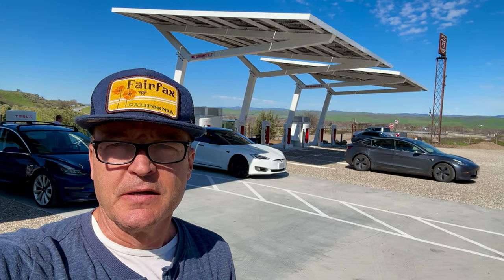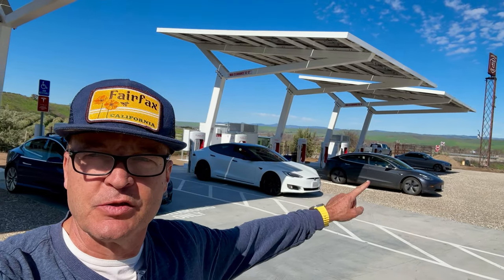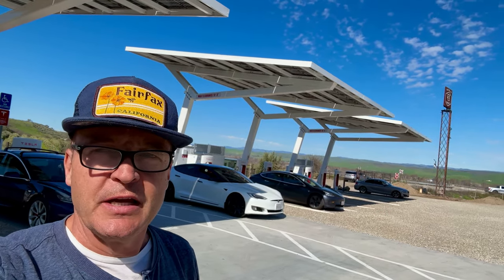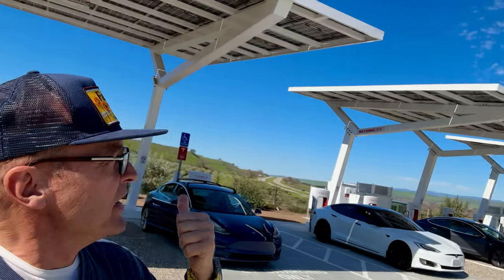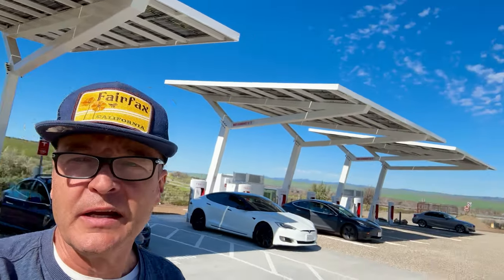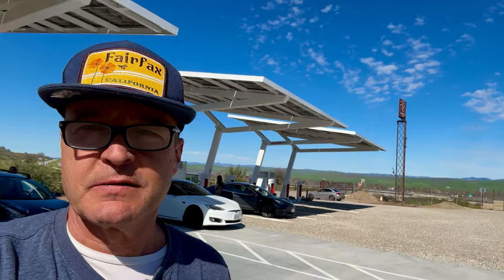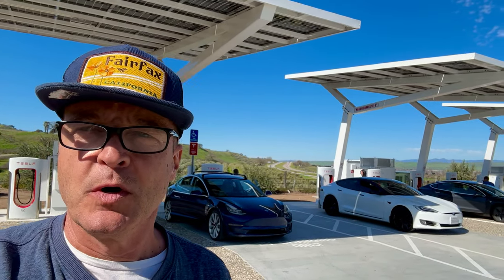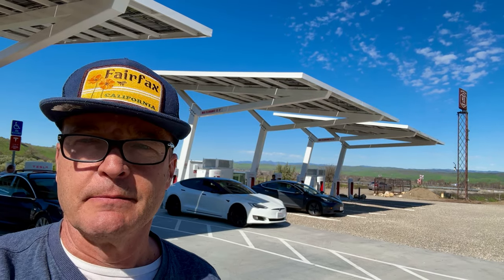San Ardo Tesla Supercharger and Olive Oil Press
San Ardo has a unique Tesla Supercharger with a beautiful and interesting location.  Located right off of Southbound 101 north of Paso Robles, the Supercharger is hosted by Ranch 44 which presses organic locally harvested olives.